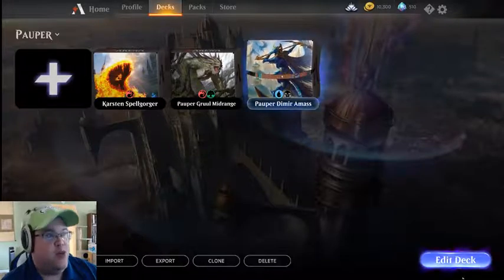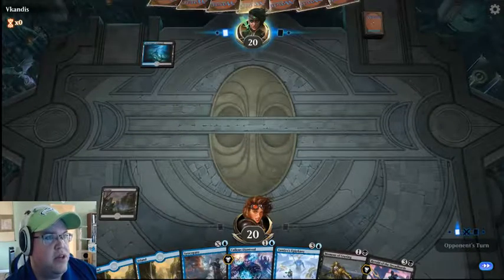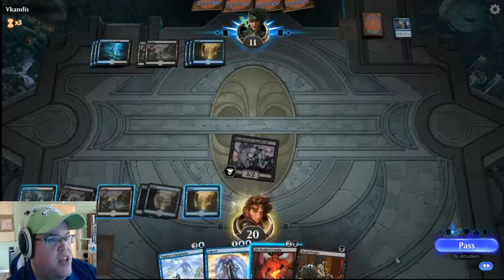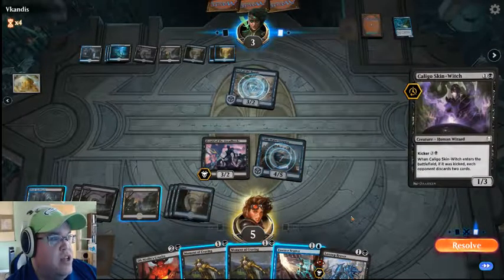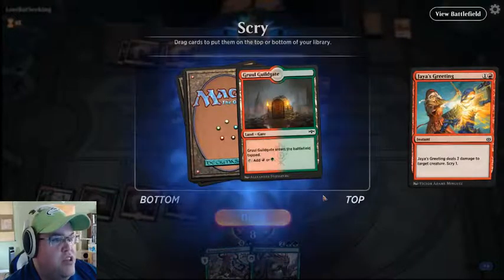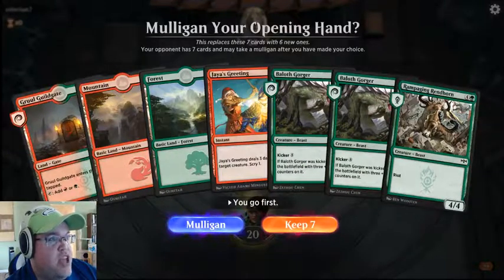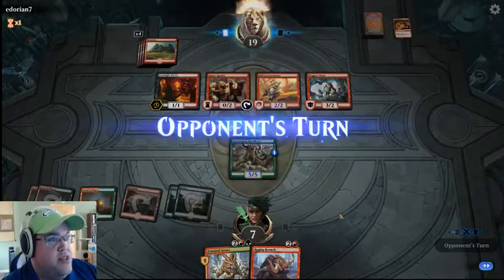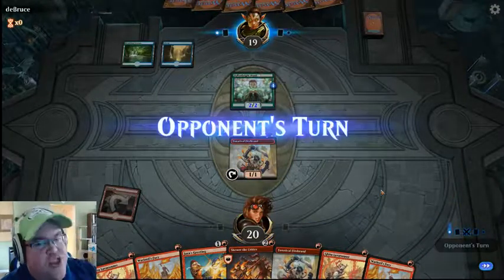War of the Spark Chronicles Part 2: No Escape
Today's video features Chapter 2 of the War of the Spark Chronicles, which is the pauper format.